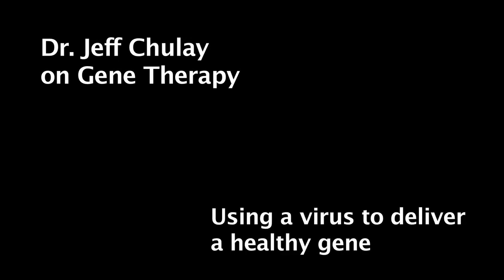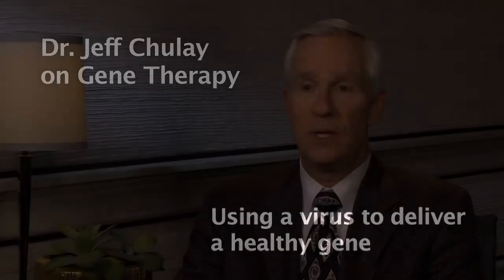Dr. Jeff Chulay on Gene Therapy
| Jeff Chulay, M.D., of the Applied Genetics Technologies Corporation, discusses how gene therapy is making waves as a promising area of research in the fight against blindness. Through his work, Dr. Chulay is attempting to use human viruses to deliver gene therapies to the eye.